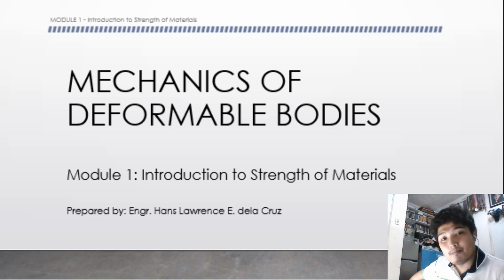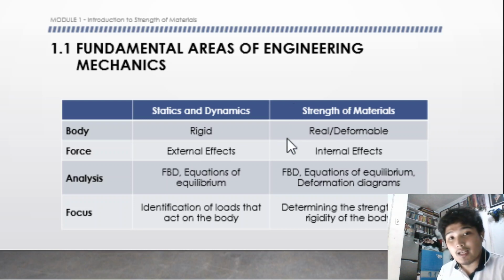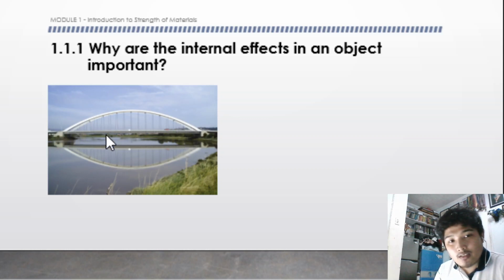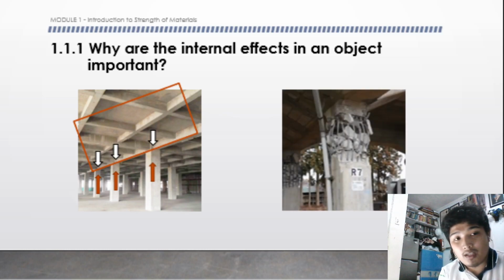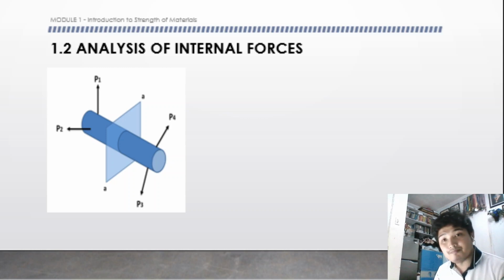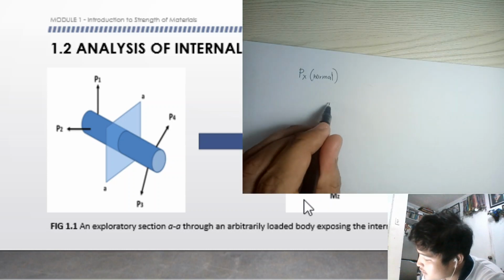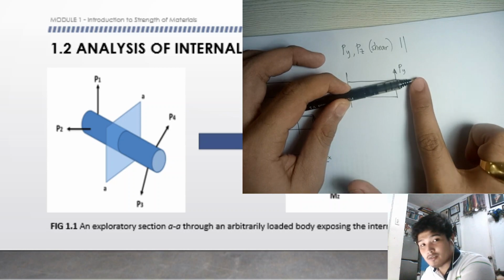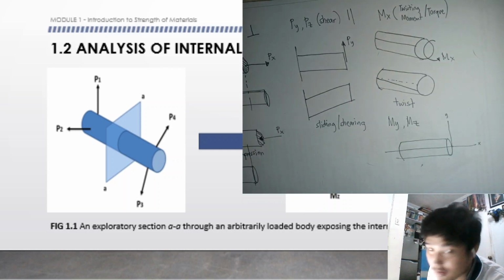MODULE 1 - Introduction to Strength of Materials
This video primarily focus on the introduction to Strength of Materials and its importance to Civil Engineering field. It also gives emphasis to the role of internal forces and material properties to the behavior of the structure.